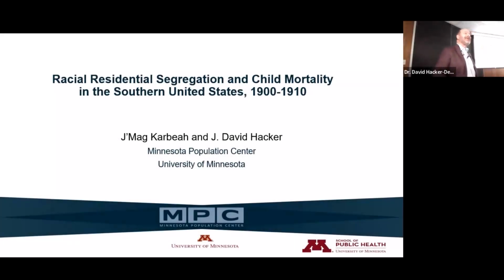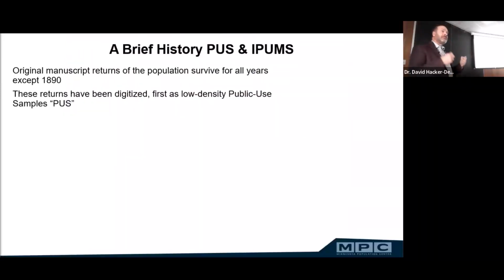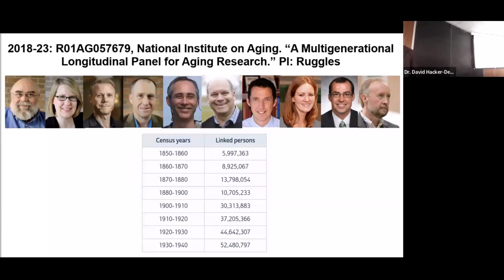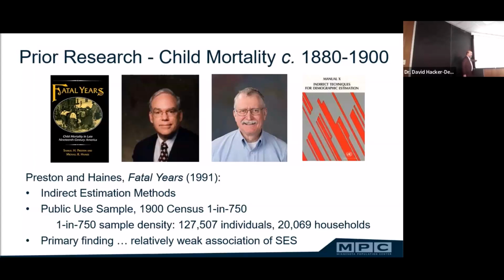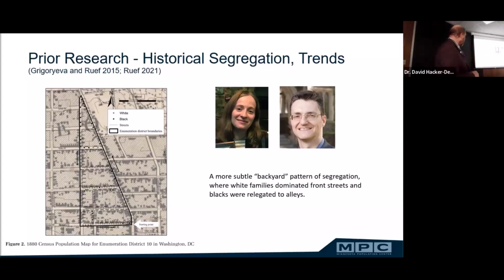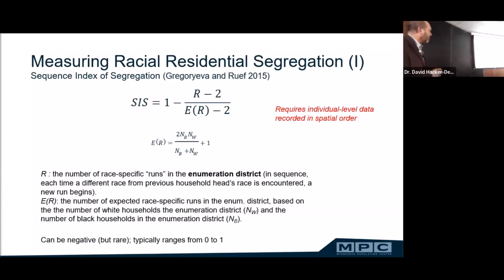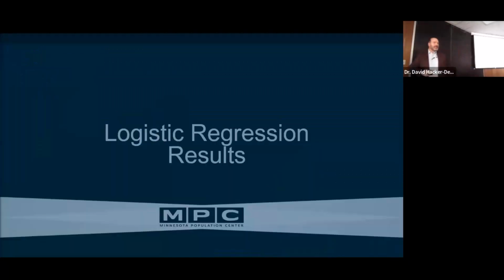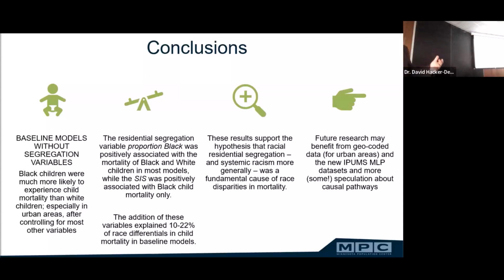David Hacker: Racial Residential Segregation and Child Mortality in the Southern United States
David Hacker of the University of Minnesota presented "Racial Residential Segregation and Child Mortality in the Southern United States, 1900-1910" at the University of Wisconsin Madison CDHA's Demography Seminar.

For more information on the Center for the Demography of Health and Aging,